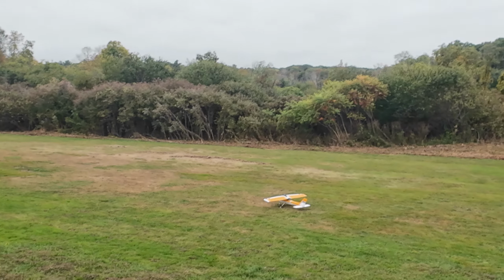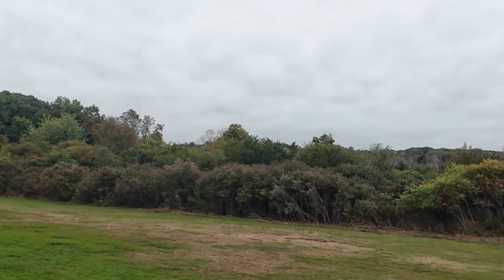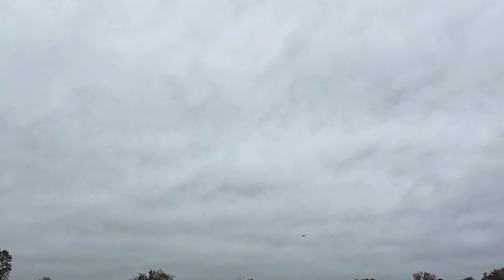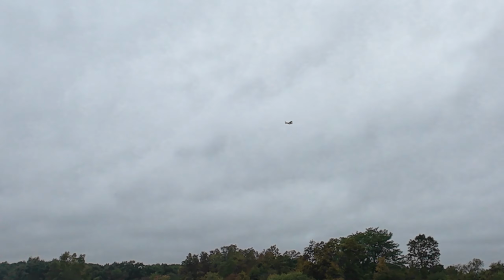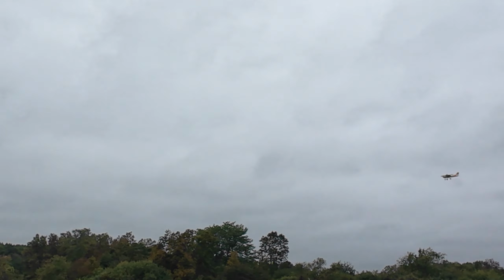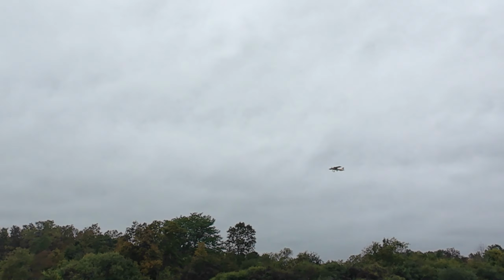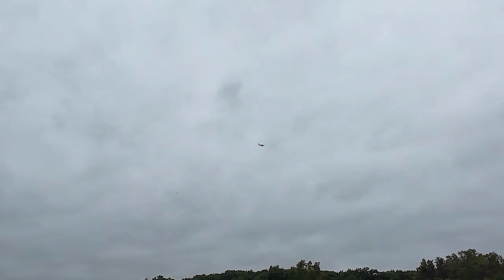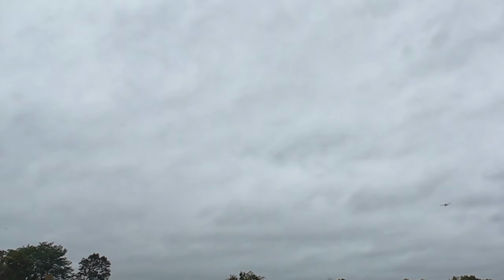Second flight in the wind with the FMS Ranger 1220mm - plop landing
A cloudy, windy, drizzly day at the field.  The second flight with the FMS Ranger 1220mm had a few acrobatic maneuvers and low/slow flybys.  Of course, this long grass is tough and I did a "plop" landing

00:00 Takeoff
00:47 Loop into a roll right
01:10 Big loop into a left roll and a left turn
01:42  Low and slow pass
02:12 Low and slow flyby into the wind
02:28 Right roll, a loop, then a pair of left rolls
03:16 Low and slow pass, x4
04:52 Big loop, left roll into a right turn
05:18 Loop into a right roll
05:53 Loop, right roll, left turn
06:14 Loop
06:27 ½ loop, ½ roll to reverse direction, the do it again
07:06 Final approach and landing
07:17 Plop landing